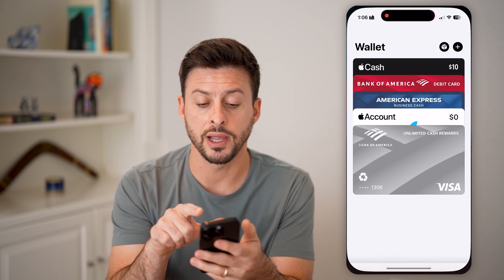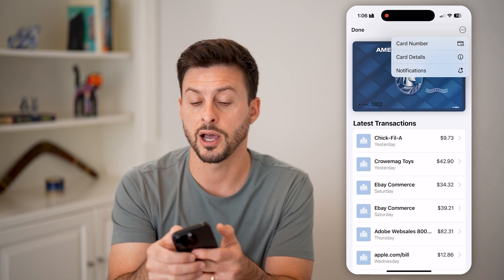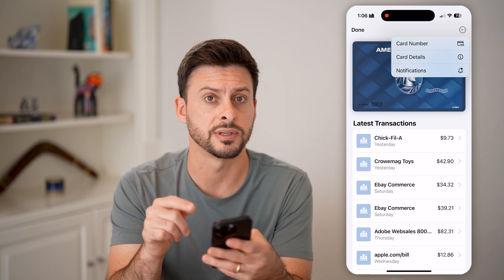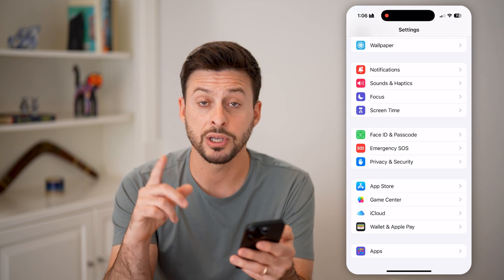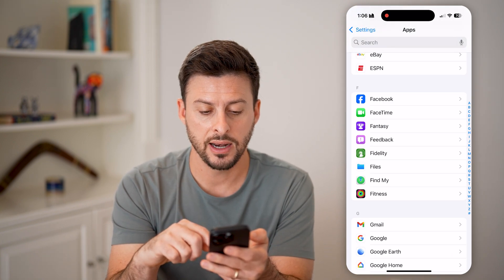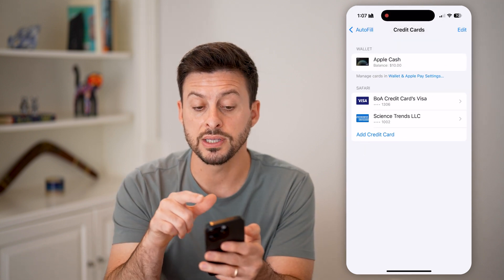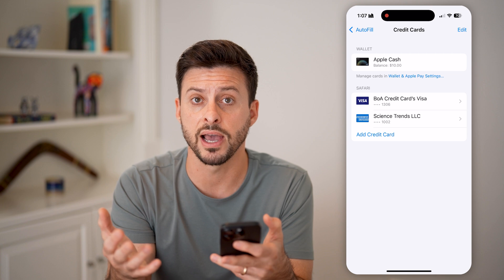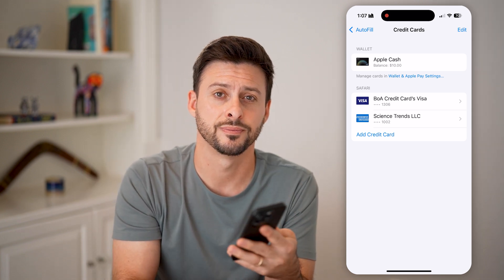How To Find Credit Card Number On Apple Wallet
Here's how to find a credit card number on Apple Wallet so you can see which cards have been saved onto your device.